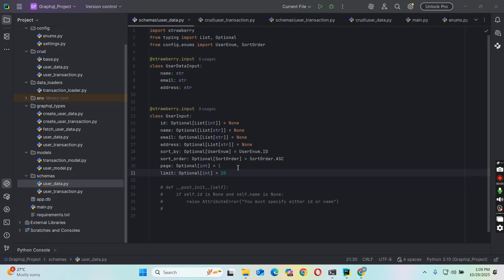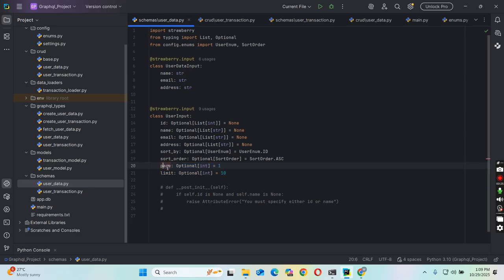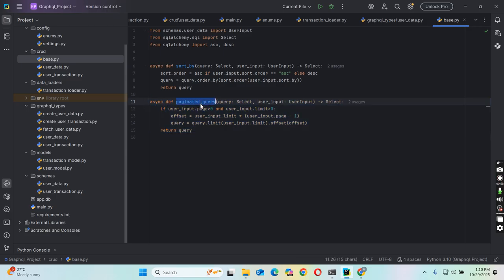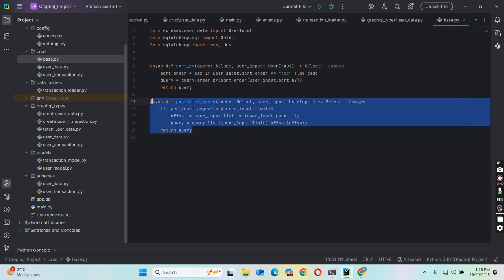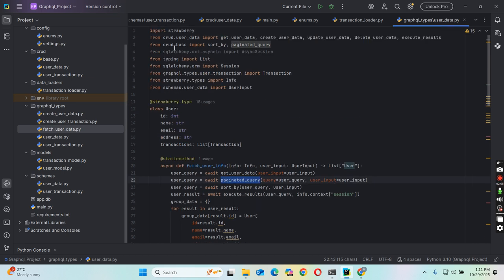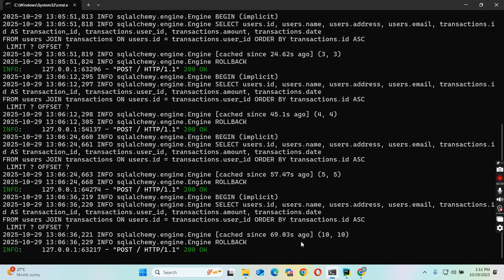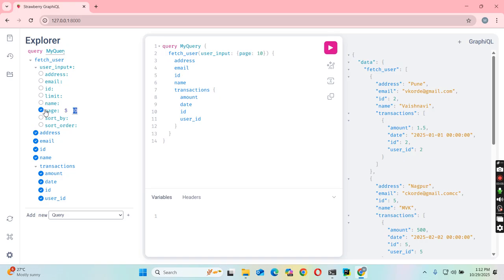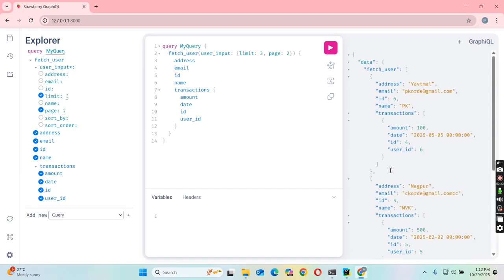7 Implement Pagination in FastAPI + GraphQL | Optimize Your API Performance! | Use Limit & Offset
Learn how to implement efficient pagination in your FastAPI GraphQL application using Strawberry and async SQLAlchemy.
In this video, I’ll show you how to use limit and offset for pagination, boost your API performance, and handle large datasets like a pro 🚀

📌 Topics Covered:
What is Pagination (Limit & Offset)?
Async Database Queries with SQLAlchemy
Adding Pagination in GraphQL Queries
Performance Optimization Tips
Real-world Example in FastAPI + Strawberry

💡 Perfect for:
Python developers building scalable GraphQL APIs with FastAPI
👉 Watch till the end to learn how to make your GraphQL APIs faster and more efficient!